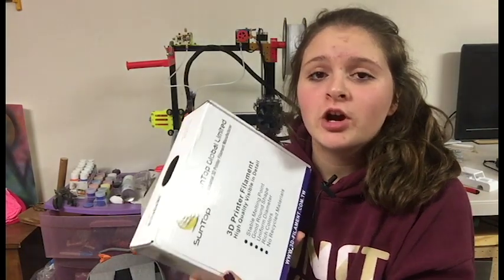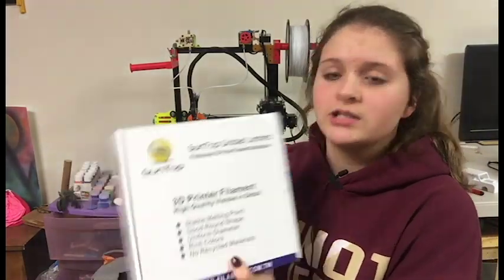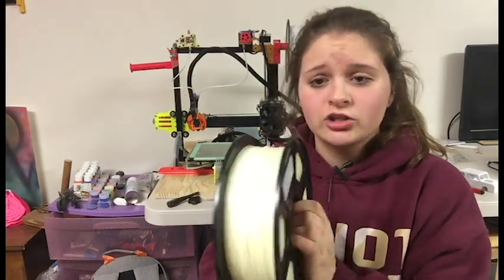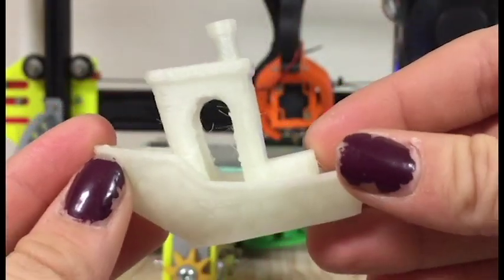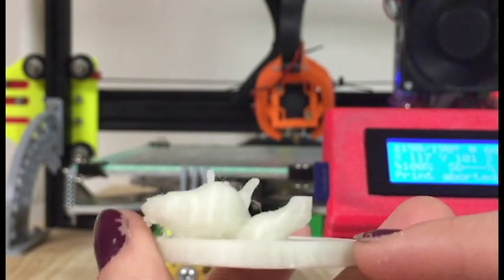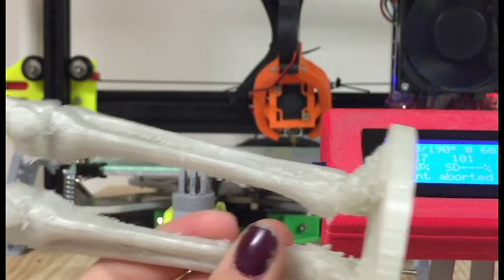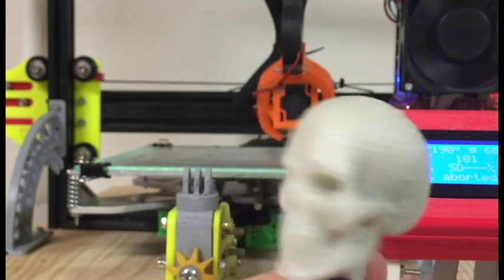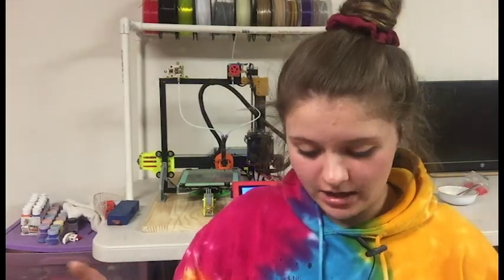SunTop Glow in the Dark PLA Filament Review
Print Temp:190˚C
Bed Temp:60˚C
Print Speed:60mm/s
Cooling fan:153
3D Printer:Tevo Tarantula